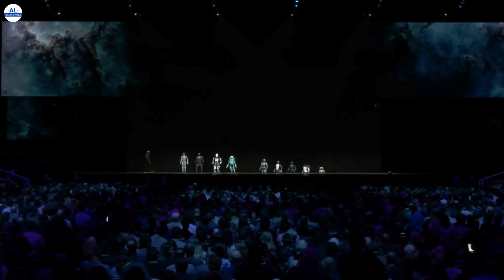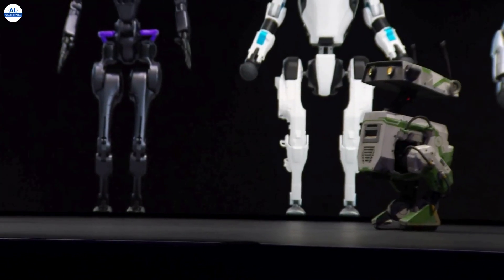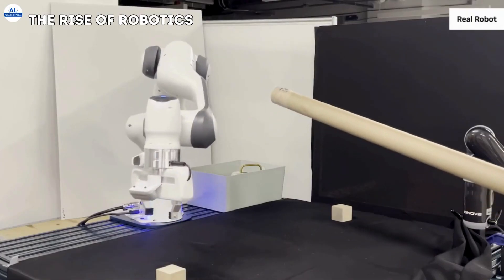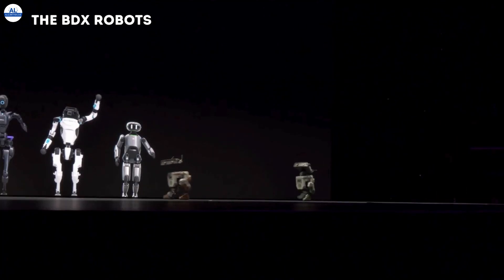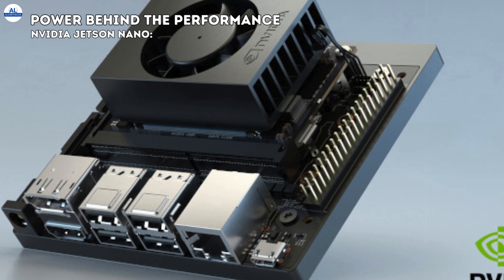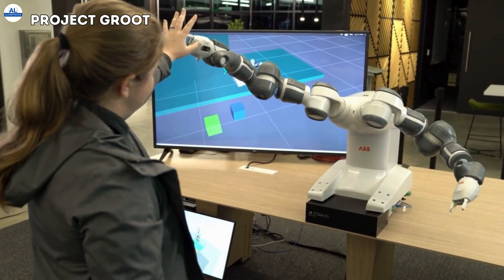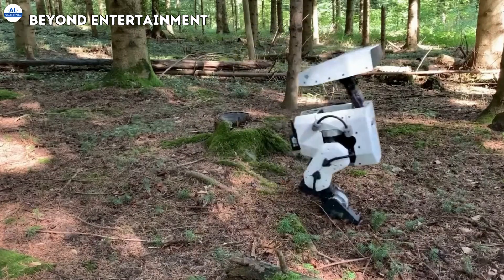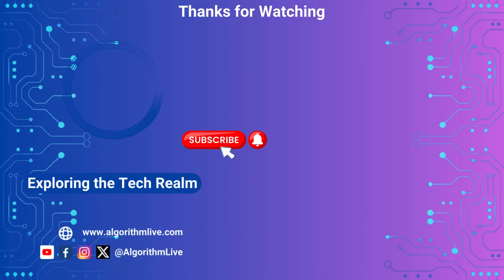Disney Magic Meets AI: Nvidia's BDX Robots! 🤖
Dive into the world of AI and Robotics with Nvidia's BDX robots, a collaboration with Disney Research! ✨ These adorable droids showcase the future of entertainment and have the potential to revolutionize various fields. We explore the tech behind them, including the Nvidia Jetson Nano and Project GROOT, and discuss the ethical considerations of AI's future.